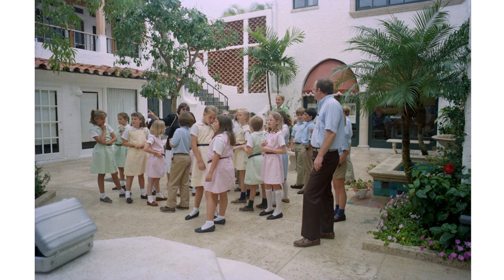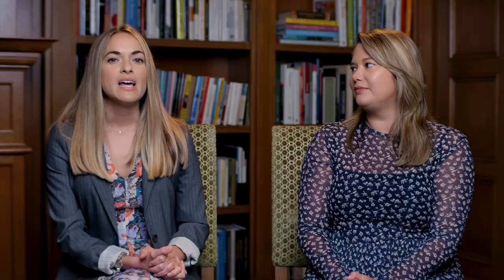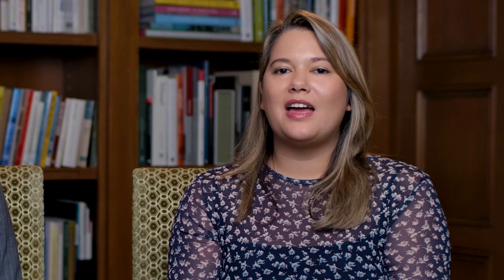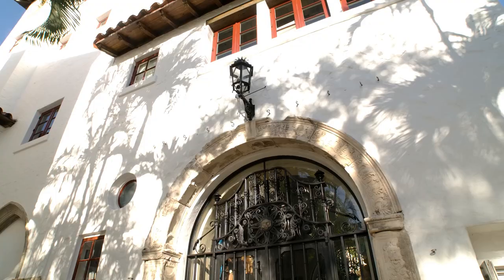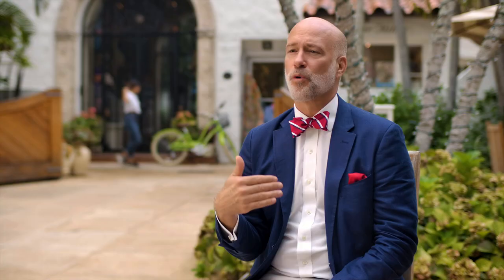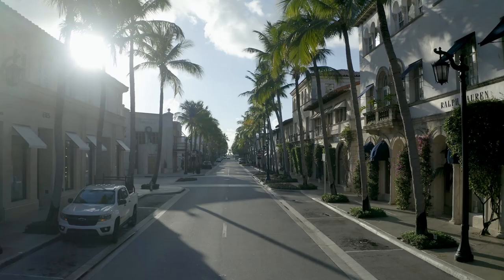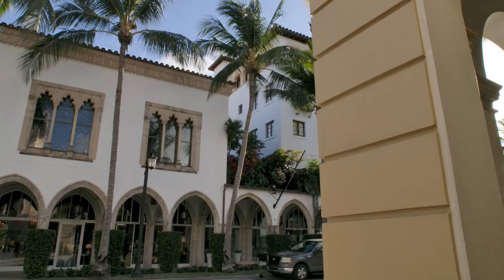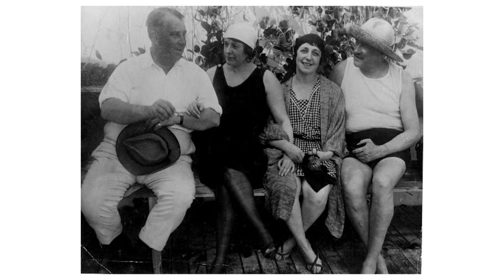Landmarks Discovered: Via Mizner & Via Parigi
Join President & CEO Amanda Skier and Director of Programming Katie Jacob as they explore one of Palm Beach's most iconic spaces, the original Vias of Worth Avenue.

Produced by Kilo Content.

Ocean View by Moments
IHHCWMVHXOGQ7JBY